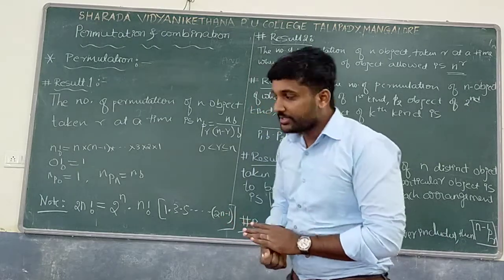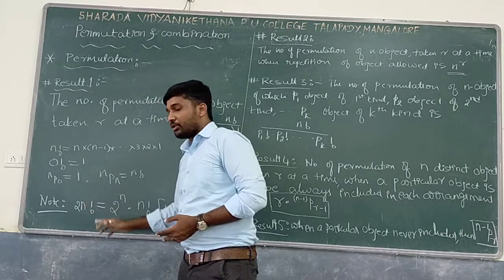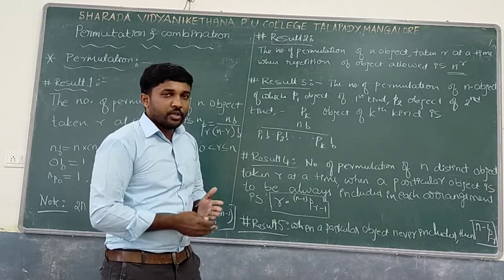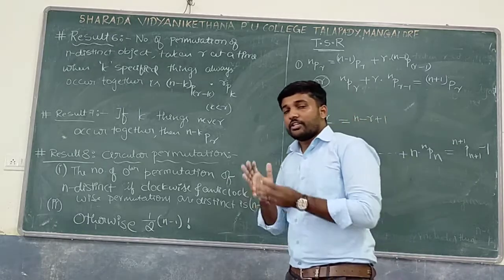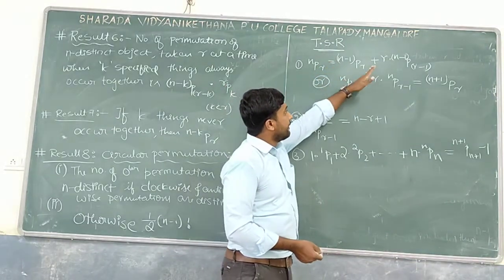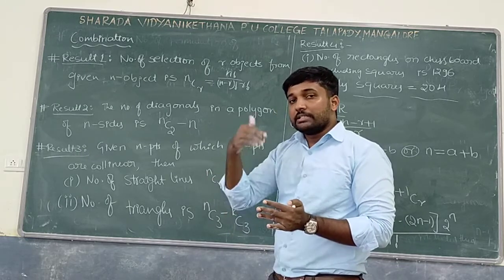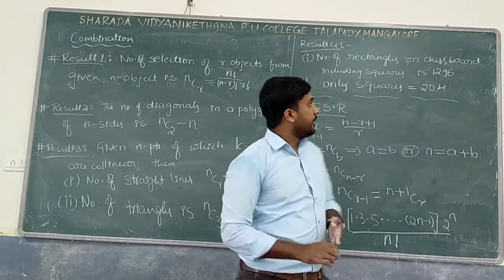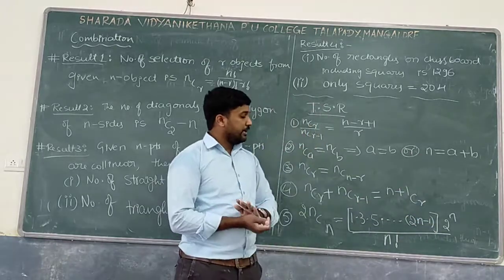CET MAT- 12 - PERMUTATION & COMBINATION (MR.RAKSHIT)